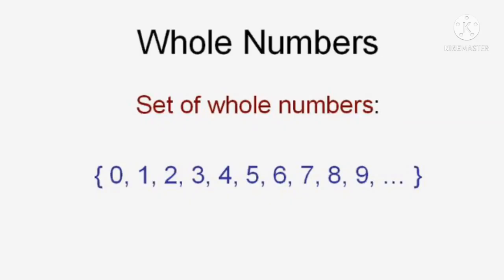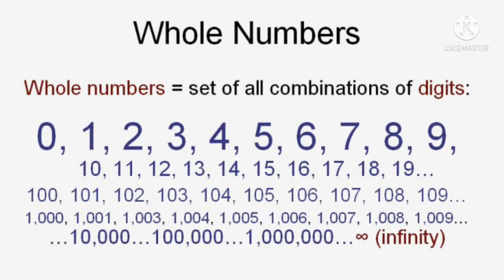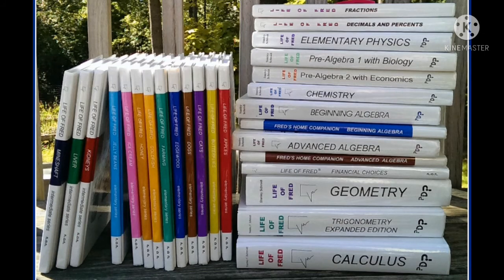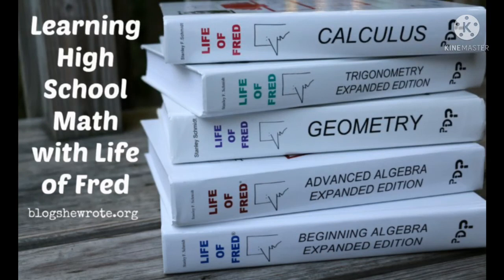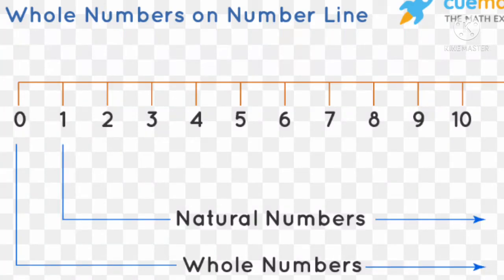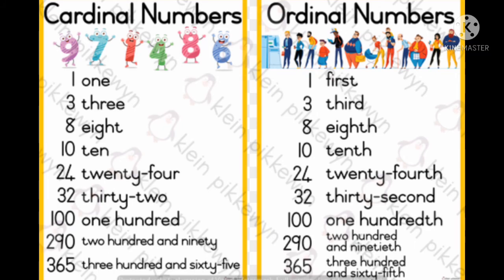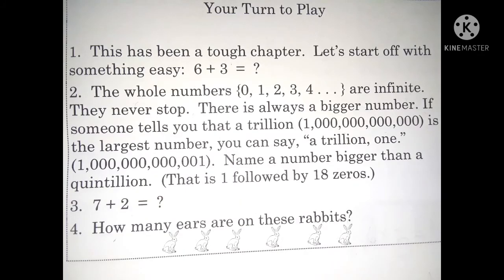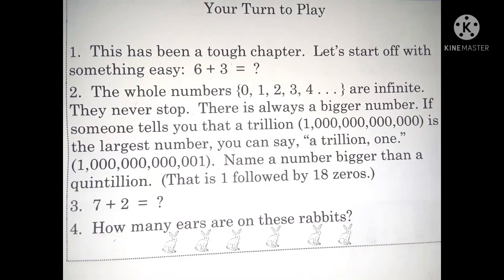Life of Fred Butterflies Chapter 16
Permission has been obtained from the author/publisher.

This video falls under Fair Use in the category of Transformative Way which meets the qualifications of adding something new to the original work for the purposes of Education.

Please support the author and publisher of these amazing books by purchasing a copy for your home library. There's nothing like holding an actual book in your hand and turning its pages to fully experience the story. These are books your family will treasure and read over & over again.

This is a read-aloud from the math curriculum Life of Fred Butterflies. These videos take a Gentle Learning approach to math allowing children to learn so many other subjects and how math applies to the world around them. They will learn about Art, Math, History, Science and more. Enjoy!

You may purchase & follow along in your own Life of Fred book.
Life of Fred Apples

Life of Fred complete Elementary Set